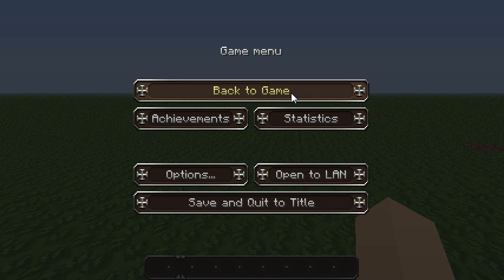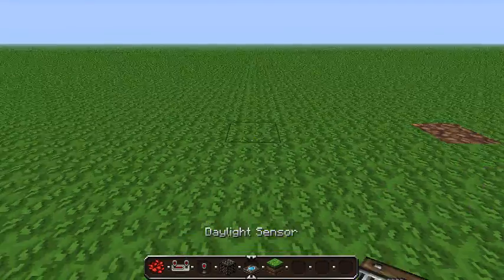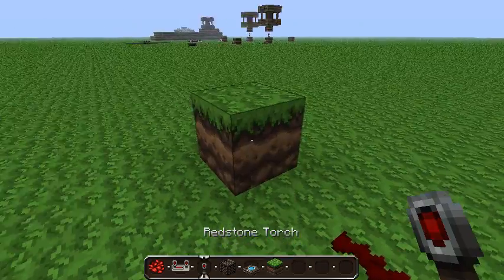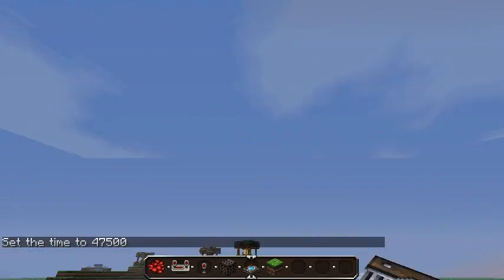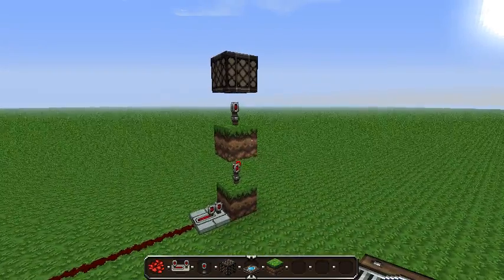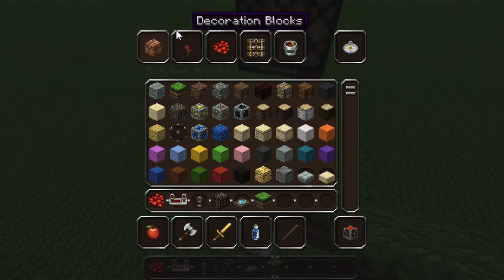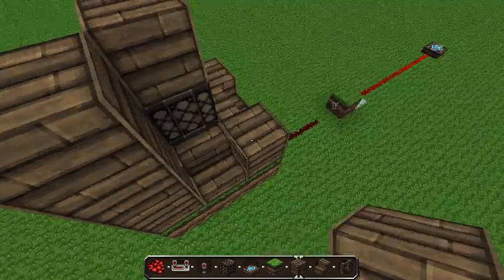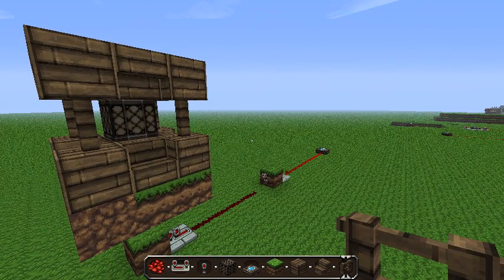How To Make A Fully Automated Day/Night Redstone Lamp.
A basic tutorial on how to make a fully automated light that turns on at night and turns off in the day.
P.S. sorry if the quality is bad, its my first vid :D.